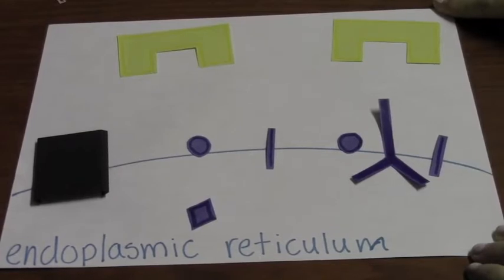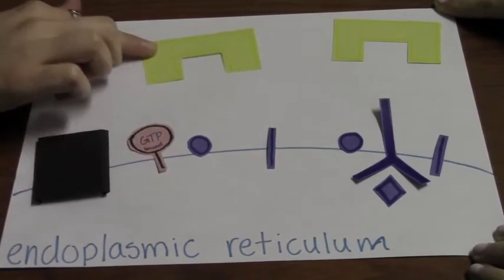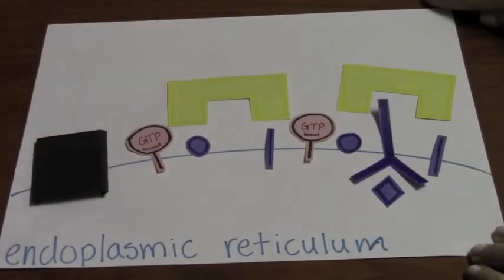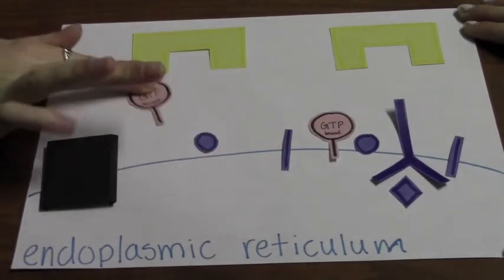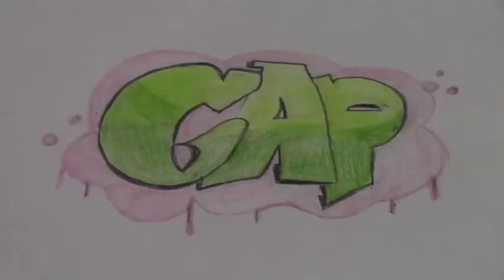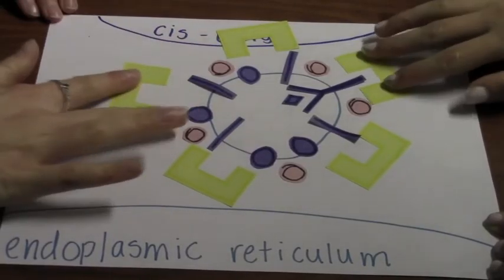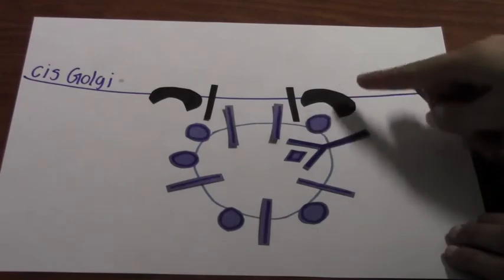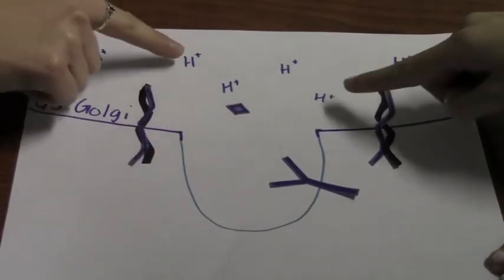Fresh Vesicle Rap- from the ER to the Golgi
Song: Fresh Prince of Bel-Air rap instrumental version
Artist: DJ Jazzy Jeff

NO COPYRIGHT INFRINGEMENT INTENDED- "Copyright Disclaimer under Section 107 of the Copyright Act 1976, allowance is made for "fair use" for purposes such as criticism, comment, news reporting, teaching, scholarship, and research.